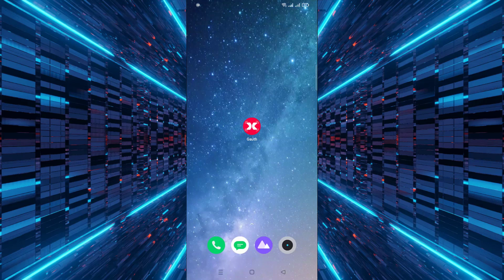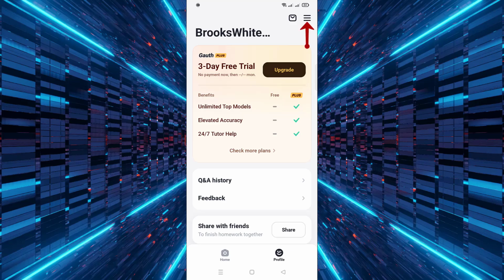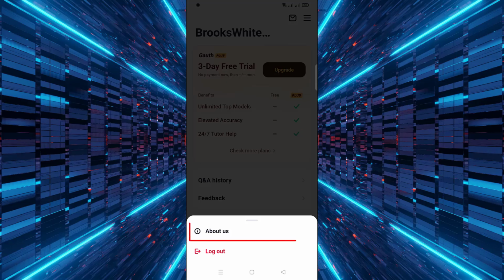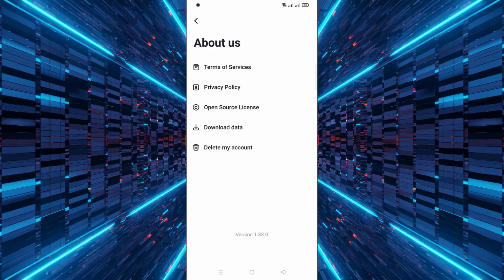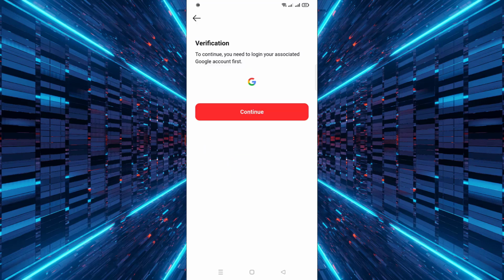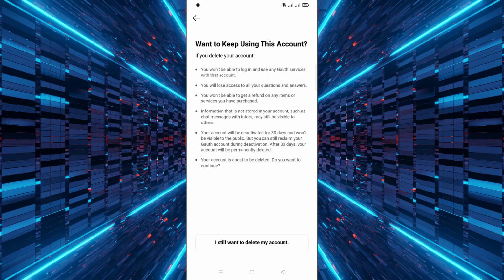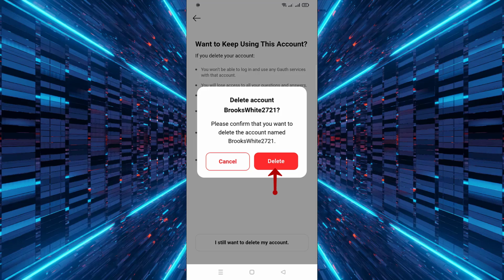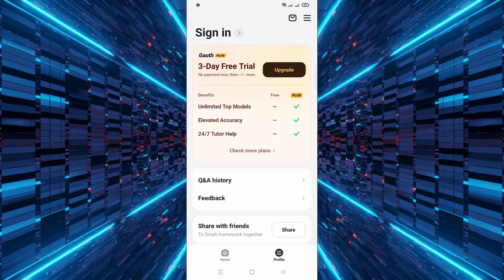How to Delete Your Account in Gauth App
📱 Learn how to delete your account in the GAuth app easily and permanently. 🔐

🚀 This video explains everything you need to know about removing your GAuth account, ensuring your data is safely erased. 🧩

💡 If you no longer need the GAuth authenticator or want to start fresh, this quick guide will help you get it done in just a few taps. ⚙️

🔍 Watch until the end to fully understand how to delete GAuth account on Android and iPhone for good. 📲

💬 Share your experience in the comments if you’ve tried deleting or reinstalling GAuth before — your feedback helps others too! 🌟

GAuth delete account, delete GAuth app, remove GAuth account, delete authenticator account, GAuth tutorial